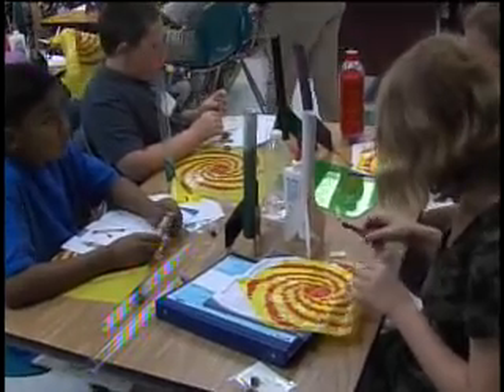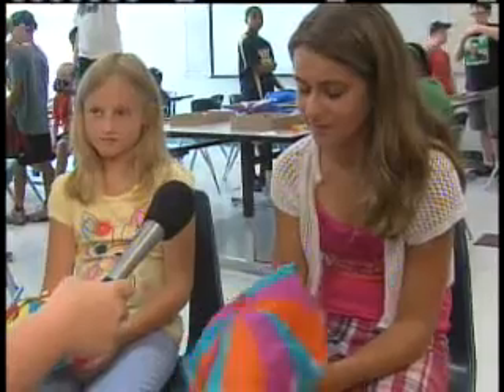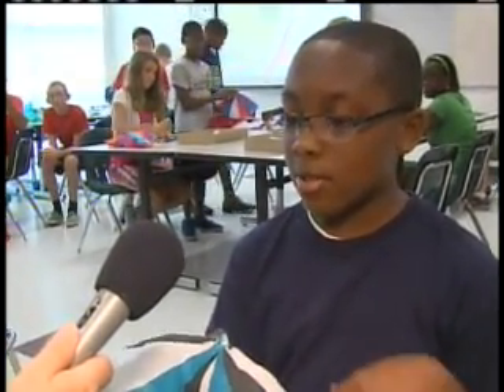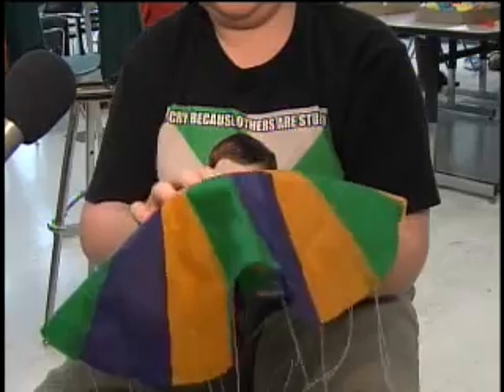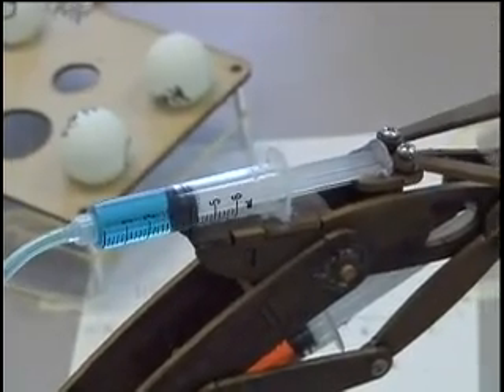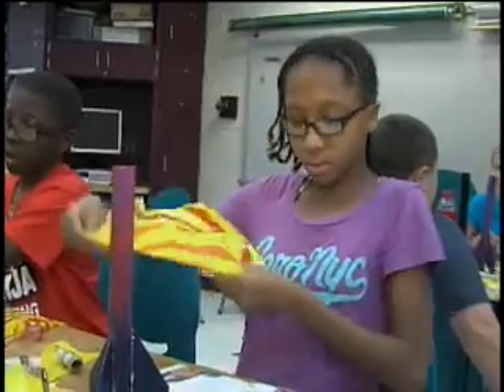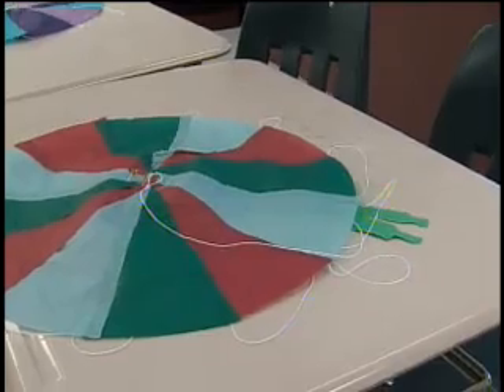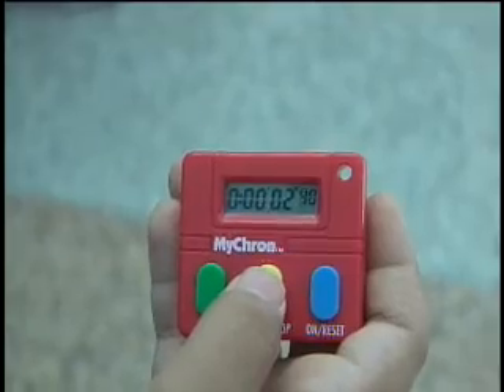Summer Adventure in STEM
Two programs offered this summer gives middle school students insight into aerodynamics and robotics.